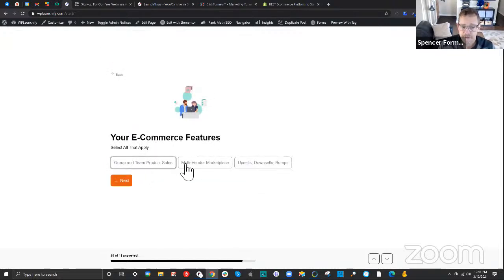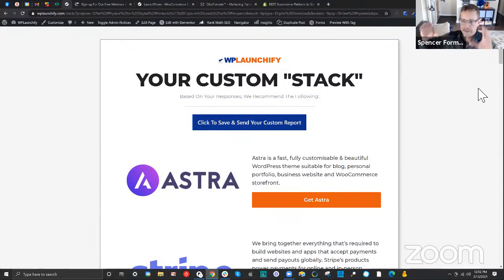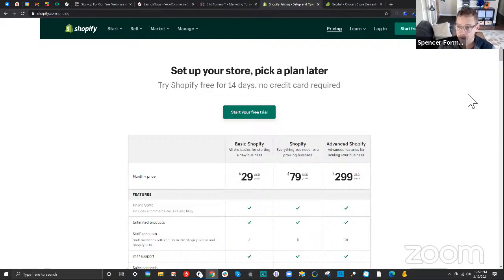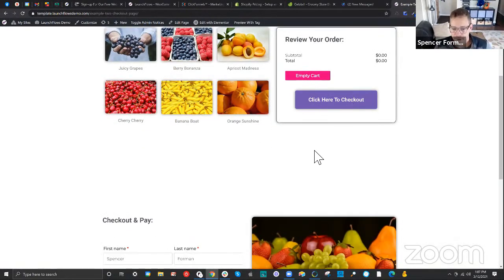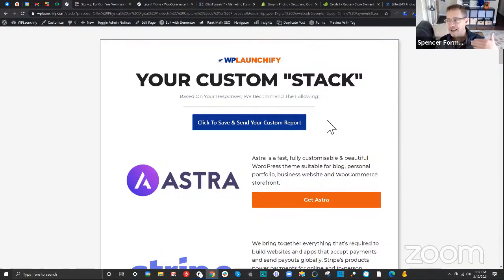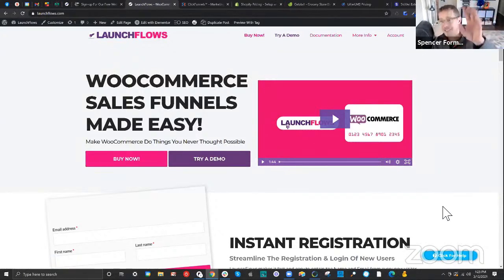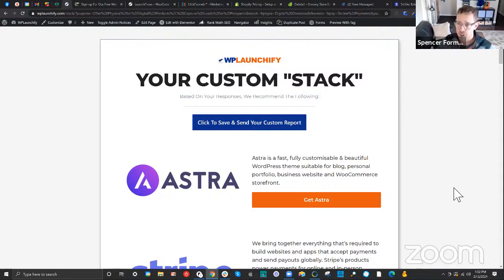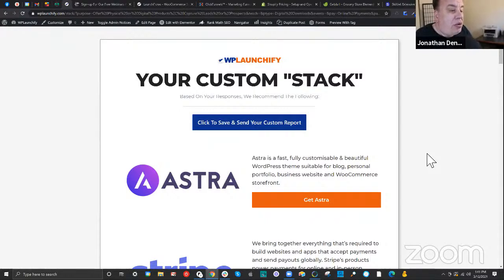Emulate Shopify Or ClickFunnels Checkouts With WooCommerce At Third of The Price!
In this webinar, you’ll learn how easy it is to “drag and drop” your way to custom checkout pages using WooCommerce, LaunchFlows, and your Favorite Page Builder.

If you’ve found the look and feel of a Shopify or ClickFunnels checkout, but want all the power and control you have with WooCommerce, then this webinar is for you.

In just 30 minutes, you will learn how easy it is to emulate Shopify Or ClickFunnels Checkouts on your WordPress site!

As a further bonus, you will learn how to create the Sales Funnels and Marketing Automation to improve conversion rates, using LaunchFlows and WPFusion.

If you’ve been struggling with trying to figure out how to make all the extra pieces of your “stack” work to make a powerful and efficient sales and membership site, this webinar is for you!

Anyone who registers and attends will be able to ask live questions in our 20-minute follow-up Q&A, so please do register and attend live!